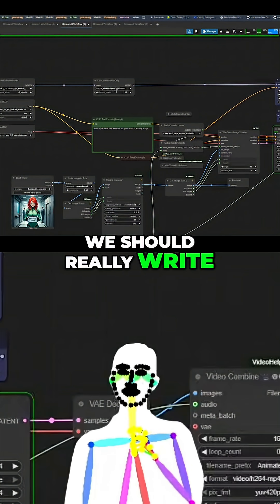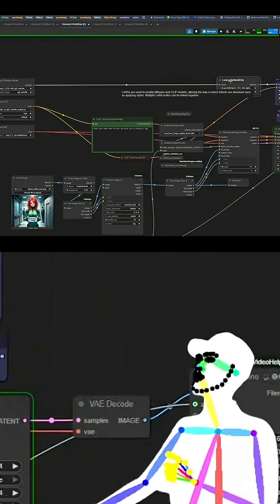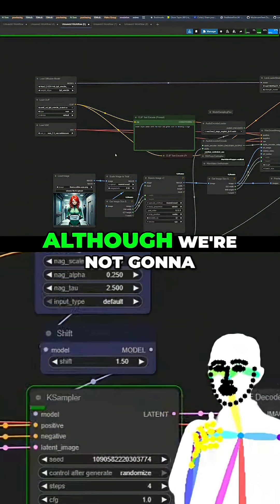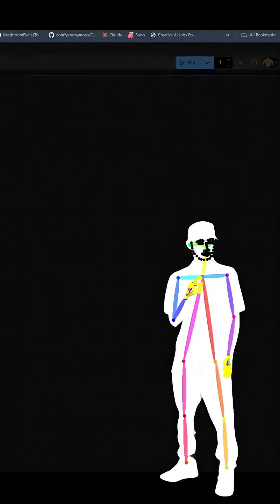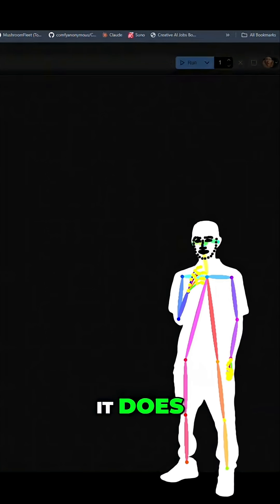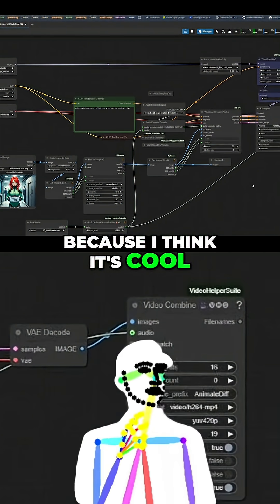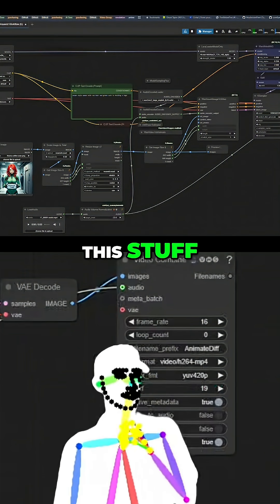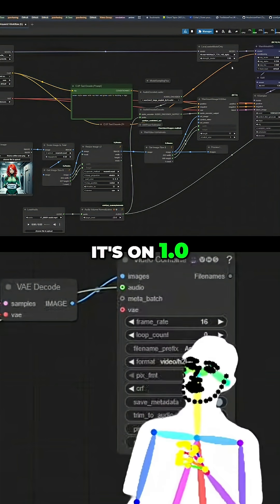Lazy Programmer's Hack: AI Vision vs. Prompting! (Mini Tutorial)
Vision prompting allows users to get vision to look at an image and take instructions, which is helpful considering the speed at which new technology comes out. Learn more about it in this mini tutorial!